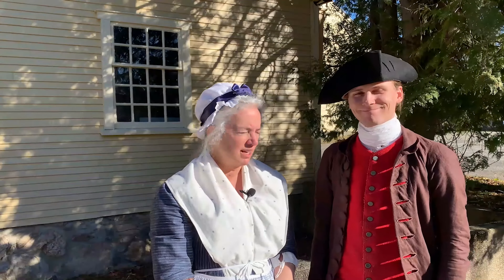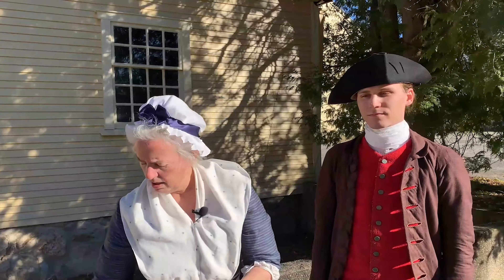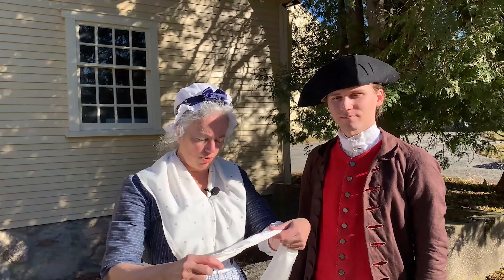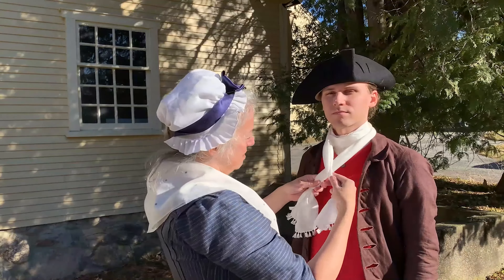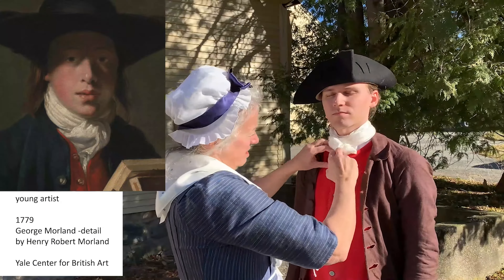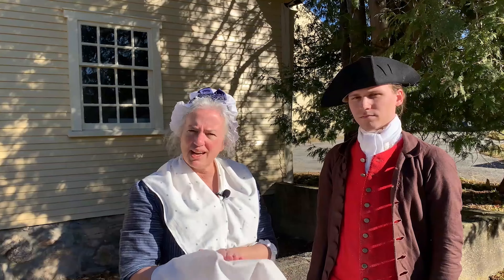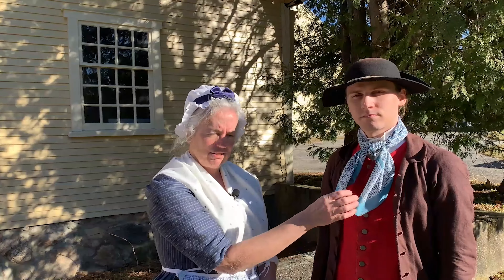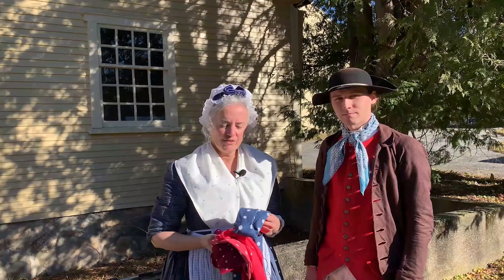Minute Man NHP Living History Tutorials: 18th Century Men's Neckwear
In this video, Ruth Hodges of the Ladies Association of Revolutionary America explains the various types of neckwear worn by men in the period of the American Revolution and how it may differ according to social status.